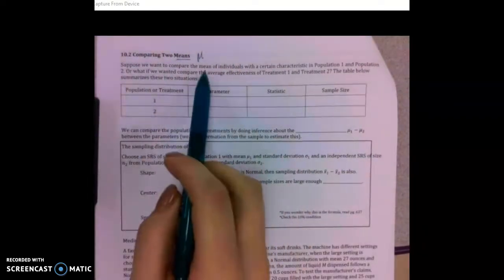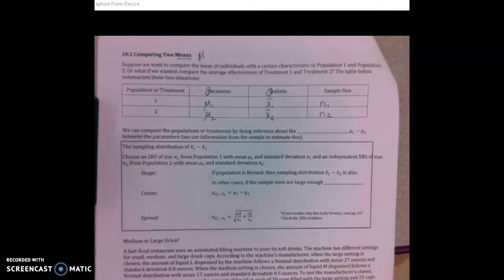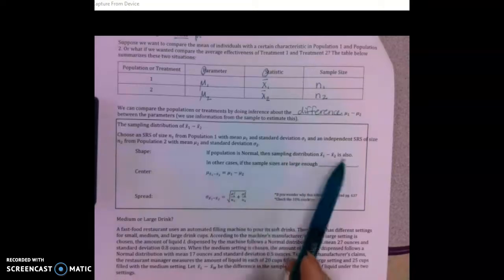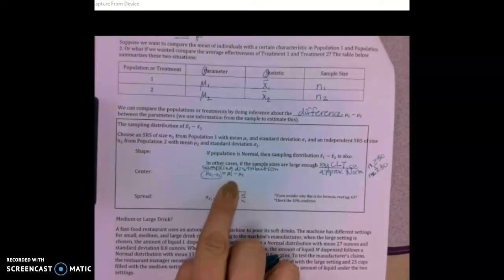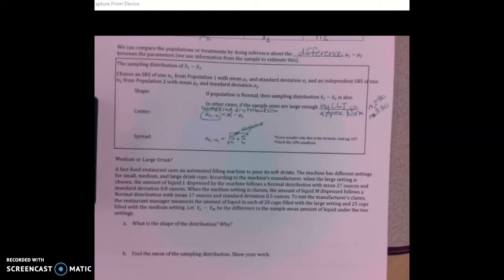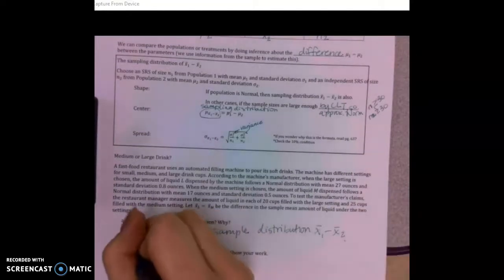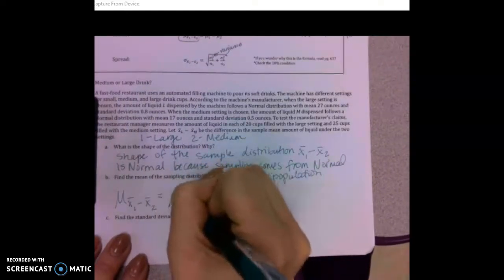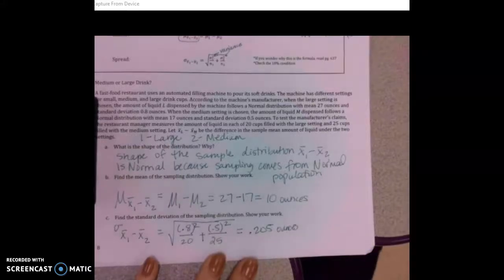10.2 Page 1